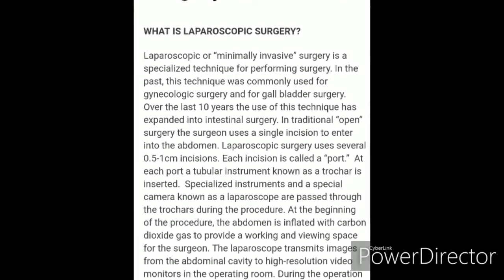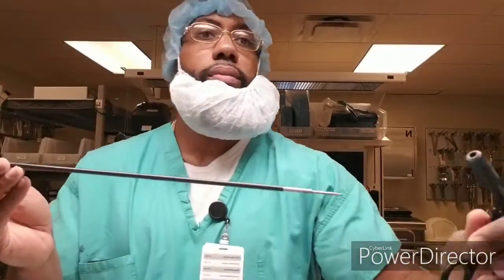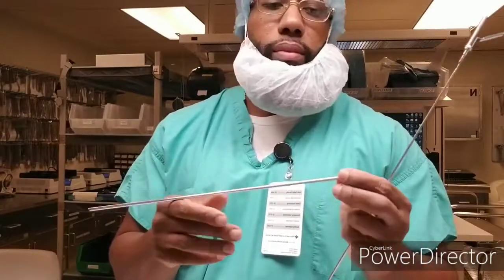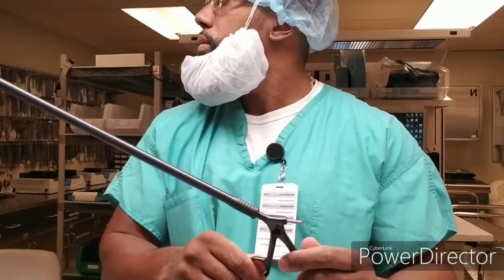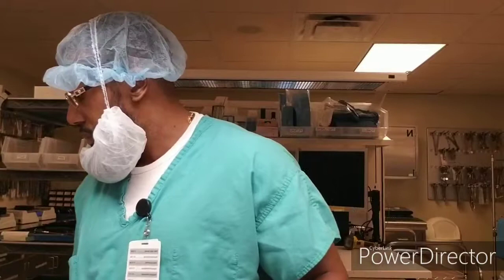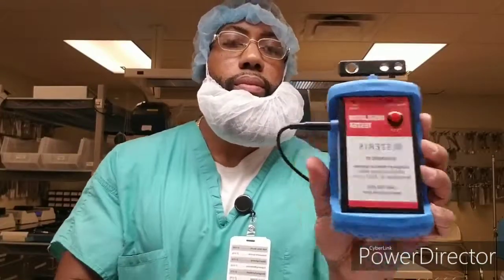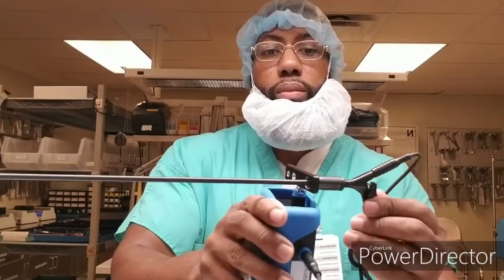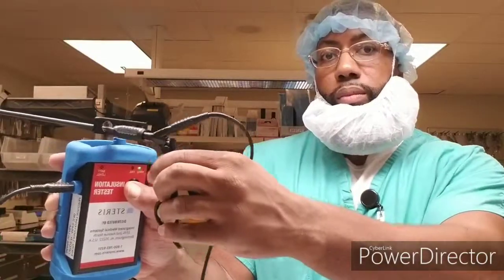How to assemble Laparoscopic instruments?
The current video is understanding how to assemble an check For functional use on a laparoscopic instruments.